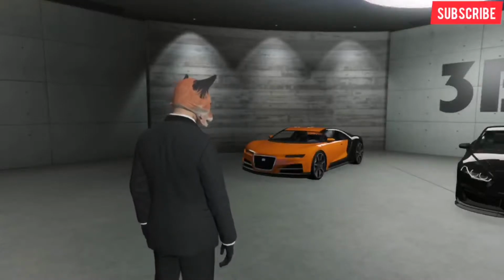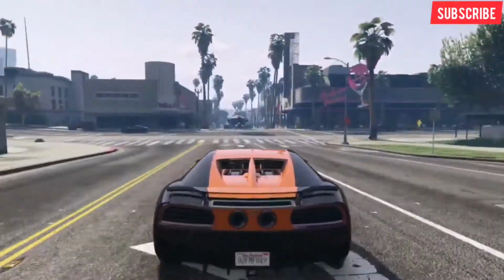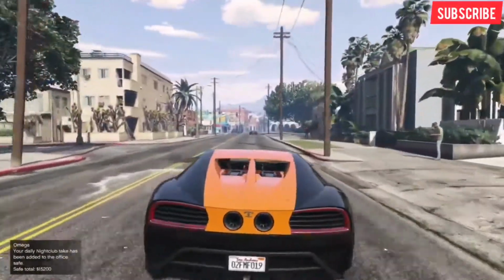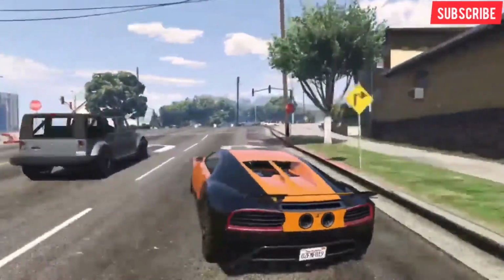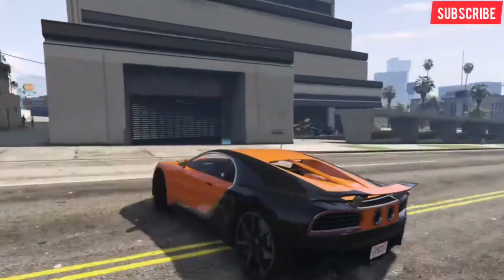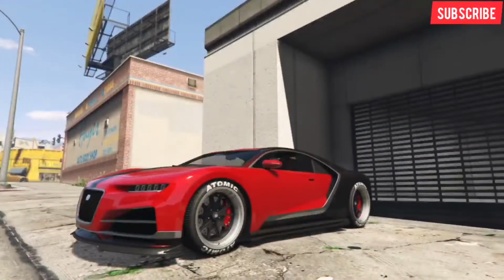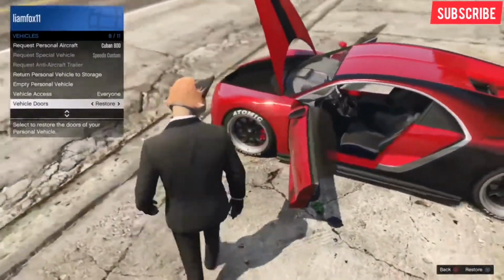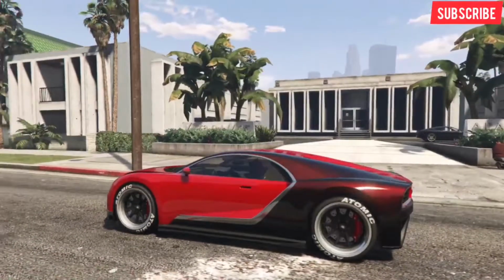Podium vehicle - Truffade Nero: Honest Review and Customization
If you want customization then you need to pay for the Benny's upgrade but if you just want performance and don't care about looks check it the standard version

If this is your first time on my channel please check out some of my other videos